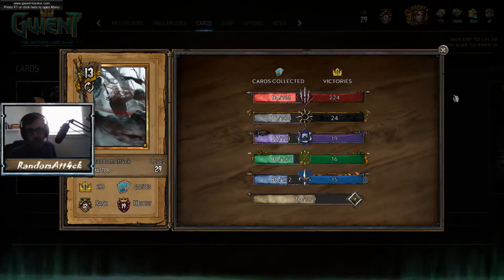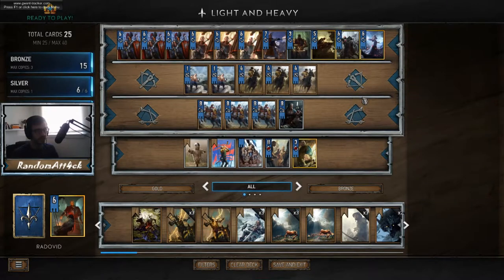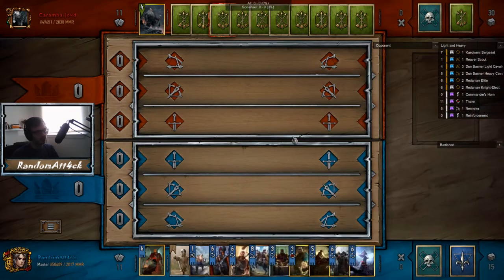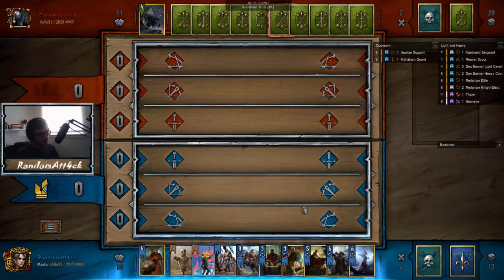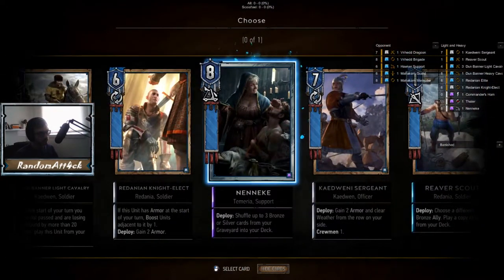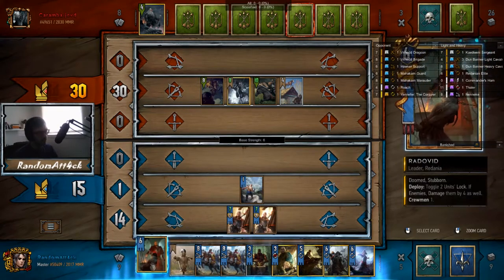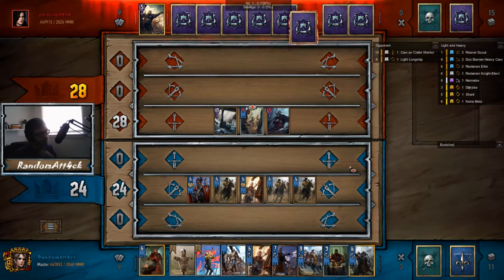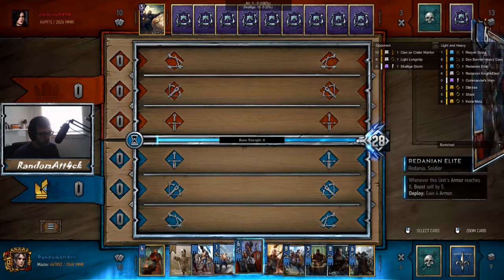[Gwent] Radovid - Light and Heavy!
Hope you enjoy my first ever video! Having fun playing a deck I created for NR!